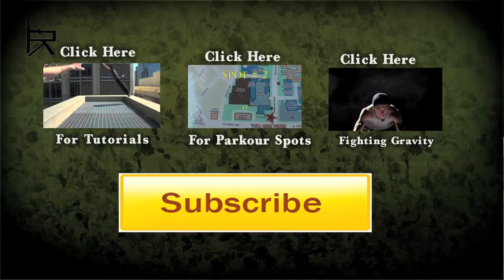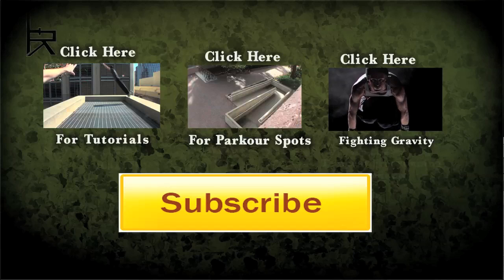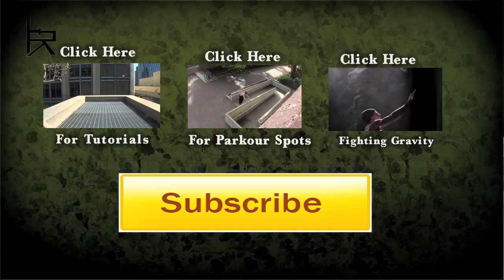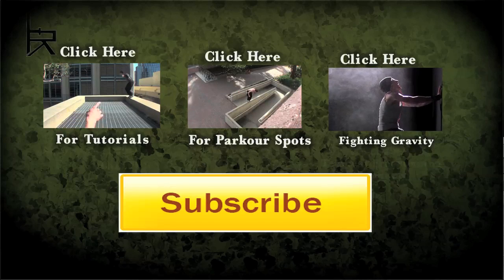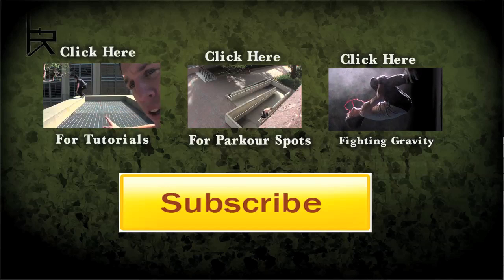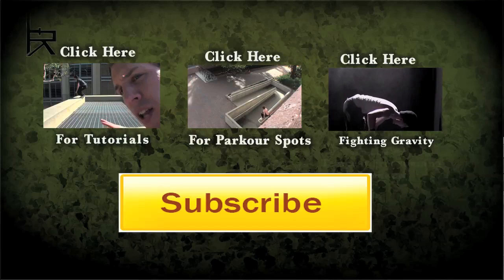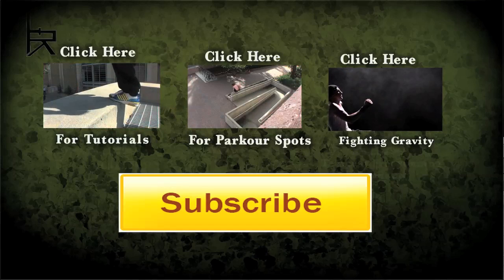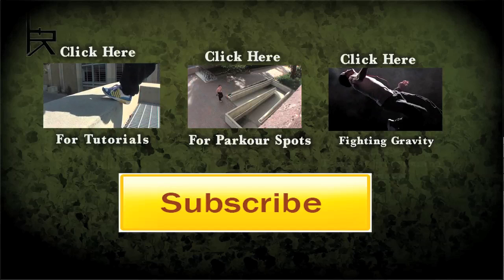HOW TO FIND PARKOUR SPOTS - Jesse La Flair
Getting close to hitting my goal of 1 million followers on instagram by MAY 2018 Come check out the dope content and give me a follow please.

How to find places to do parkour. This is a little discussion on how to find and see the perfect places to do or train parkour and freerunning.